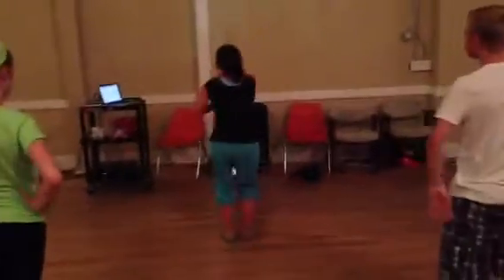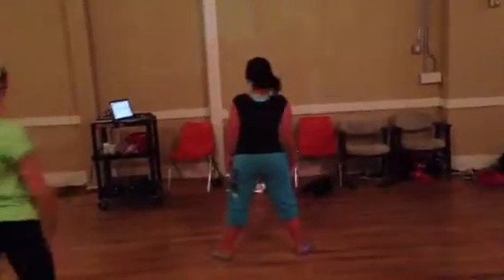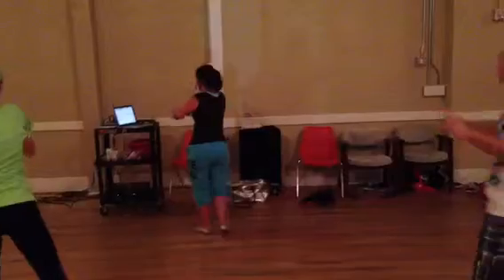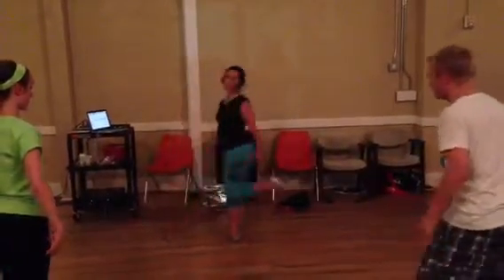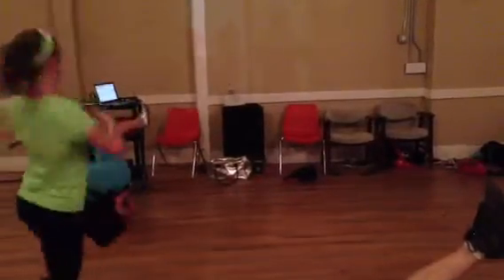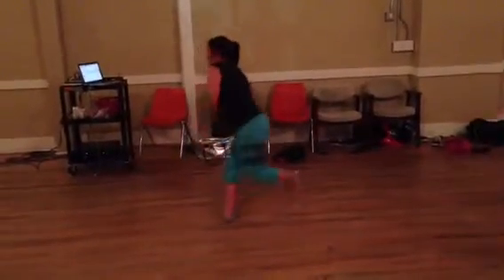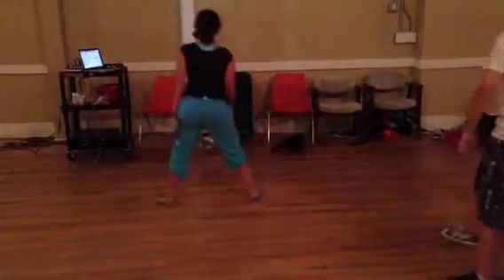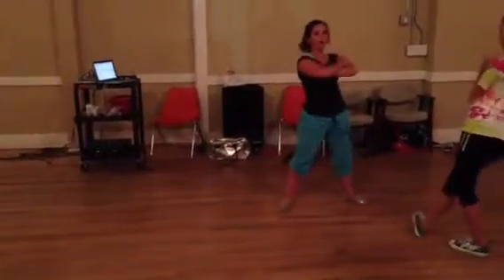Glee stomp boys walk through